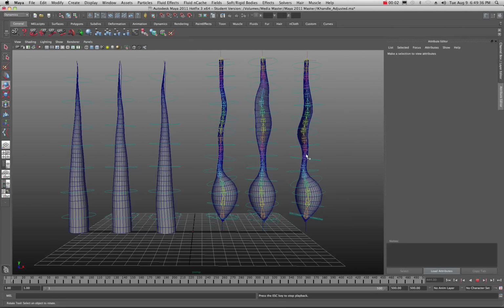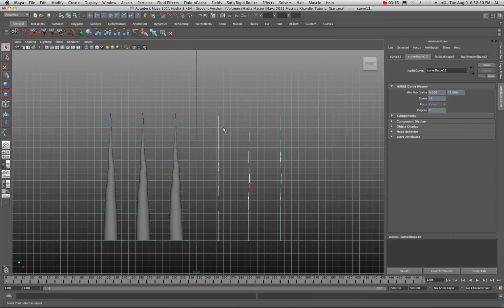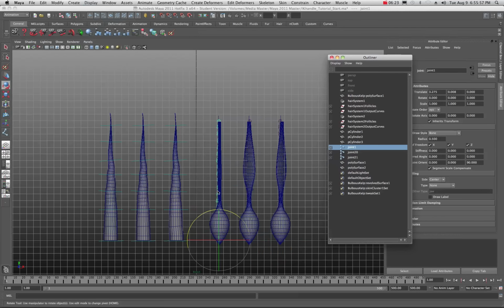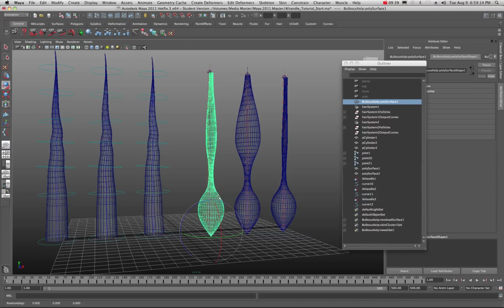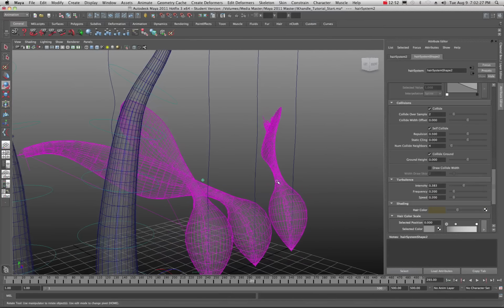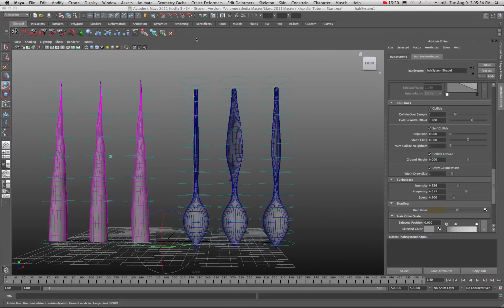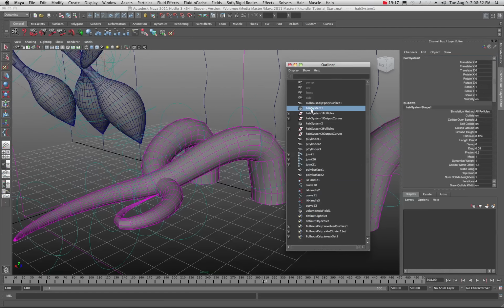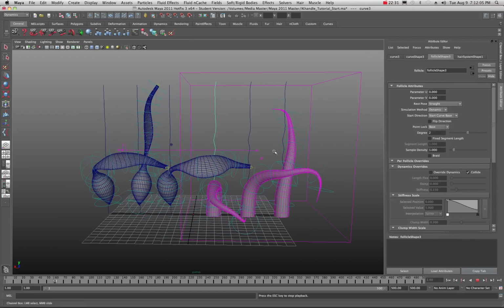Maya 2011 Dynamic Curves Tutorial_Part 2 of 2 by Stuart Christensen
When you need to create random organic motion for underwater plants or things blowing in the breeze, dynamic curves are a great way to go.  This tutorial by Stuart Christensen will introduce you to creating and controlling dynamic curves by using the Hair System approach, as well as creating an IK Spline Handle and some simple joint systems.  This is part 2 of a 2 part series that provides some in depth information about applying dynamic curves to your scenes.  Get ready to twist it up!